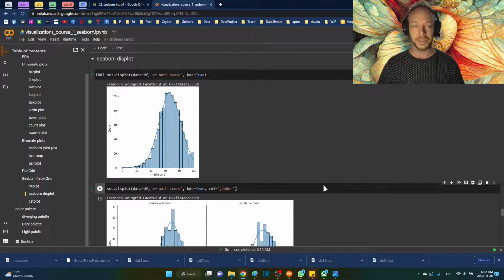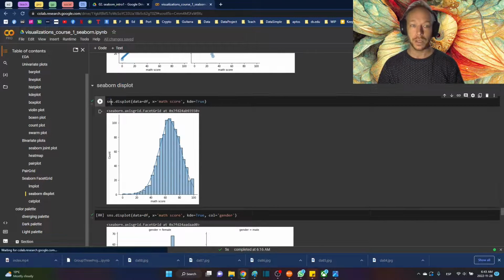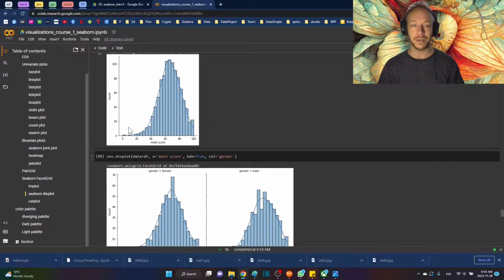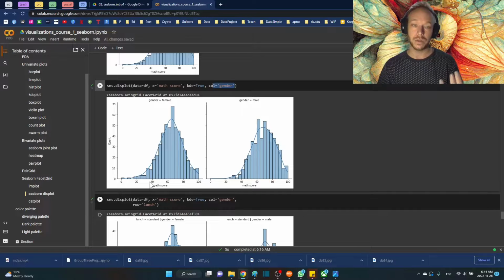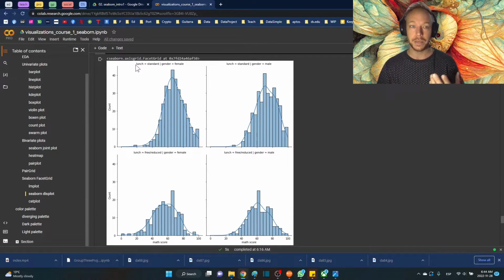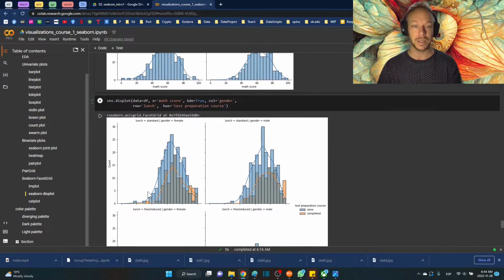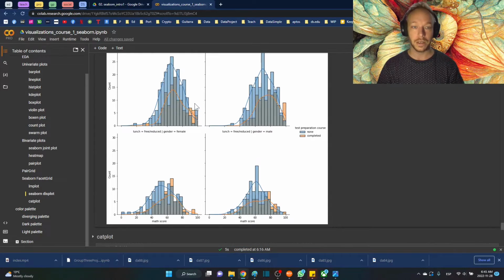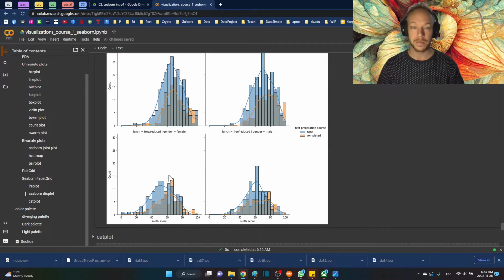python data analysis tips displot seaborn control separate distribution with row col hue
use the displot in seaborn to inspect your distributions grouping by up to 3 categories to allow you to inspect the distributions by each sub sub category group.  displot in seaborn is a valuable data analysis tool.